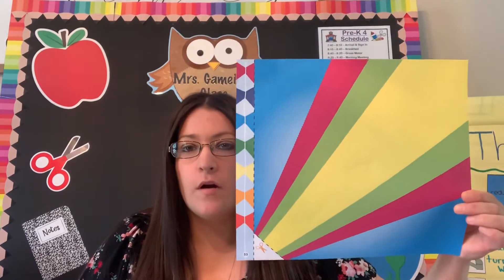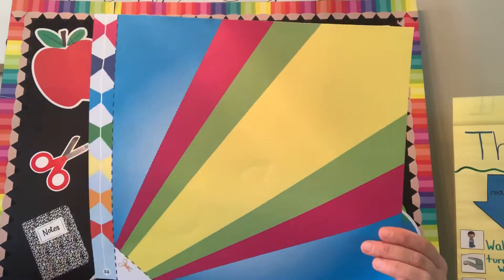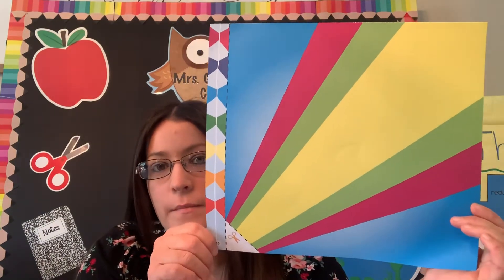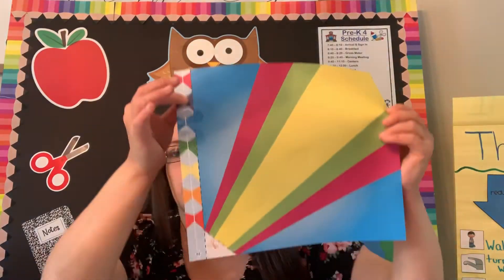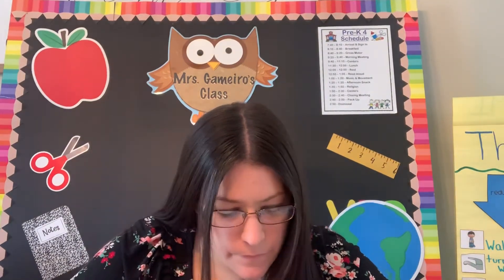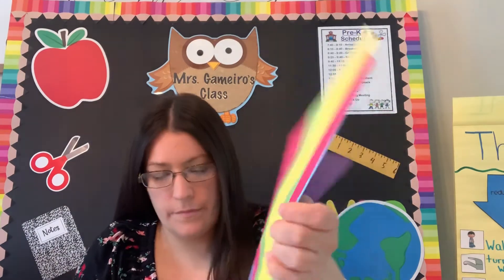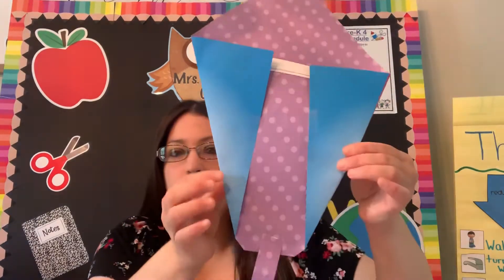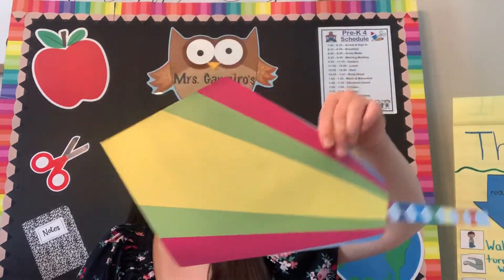Religion 4/23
Religion